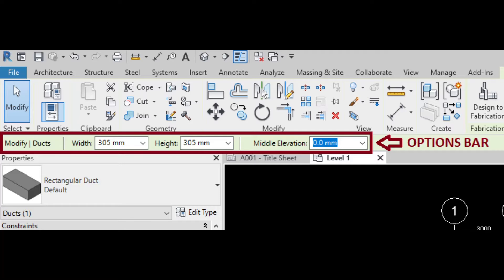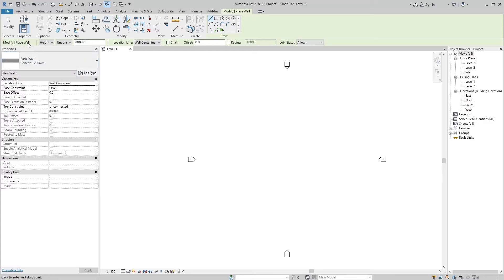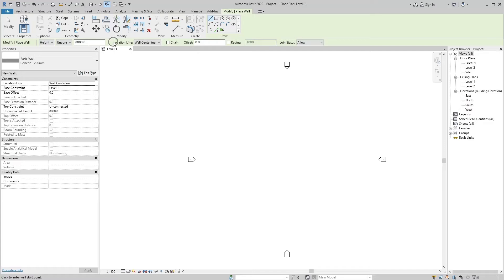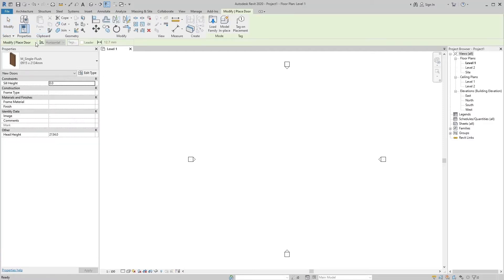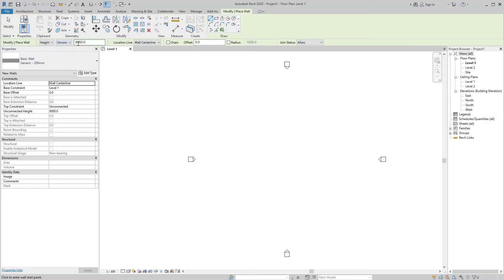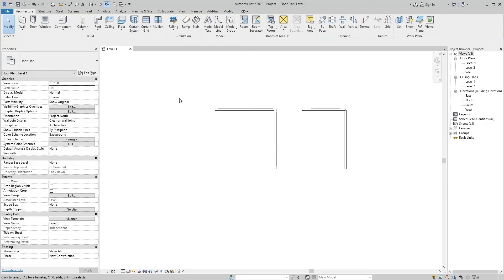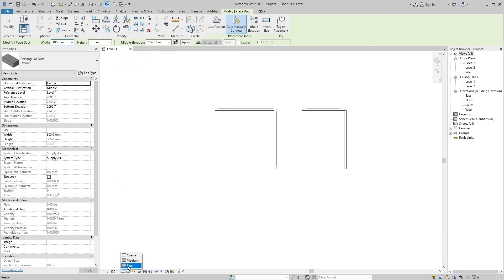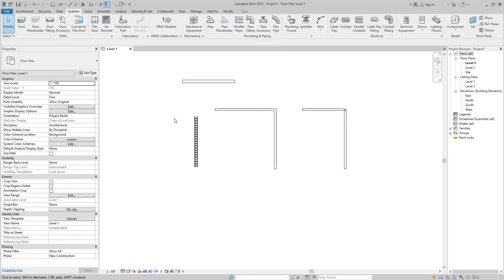OPTIONS BAR IN REVIT / ENGLISH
This is purely educational channel for educate the people.
Any query about Revit and AutoCAD you just inform me topic name I will provide you complete information via video as soon as possible.